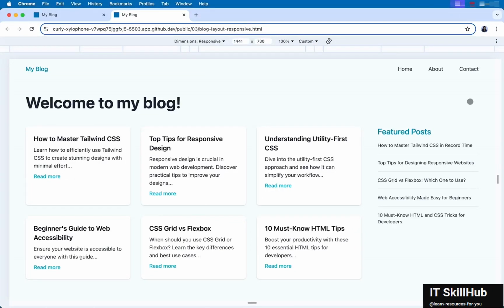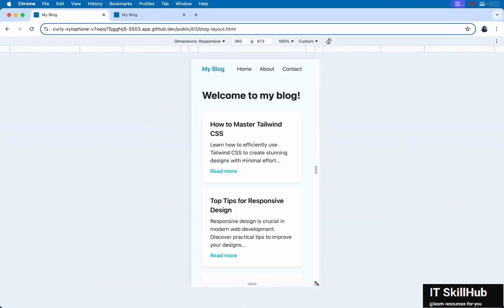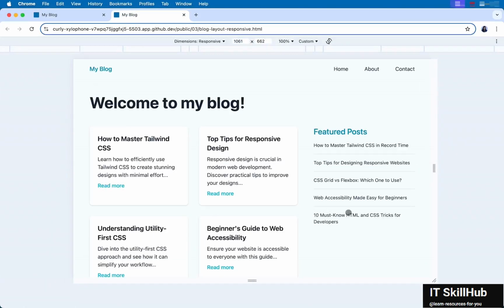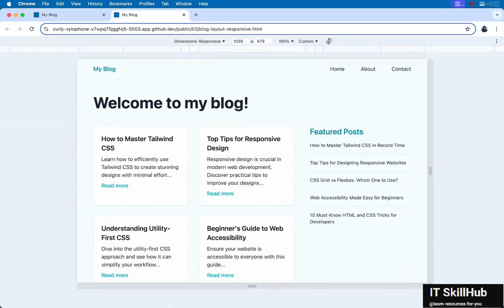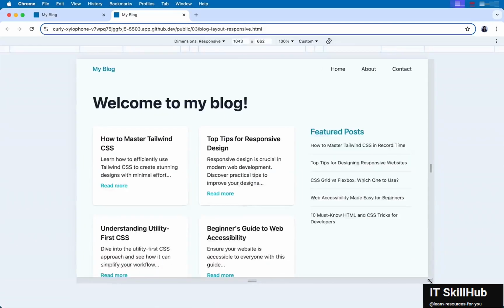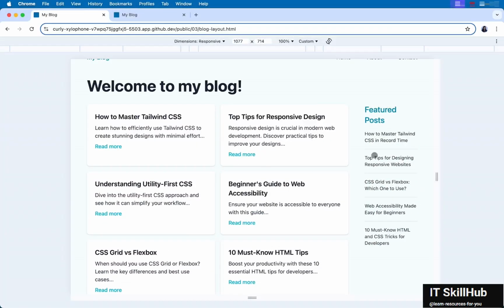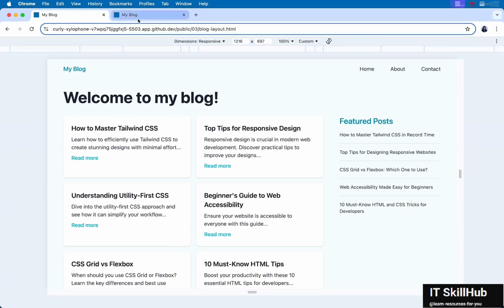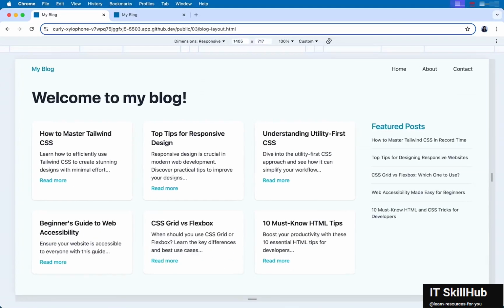23 Building common responsive layouts